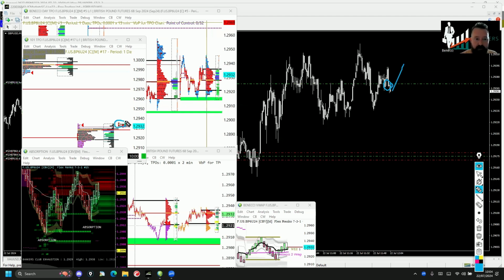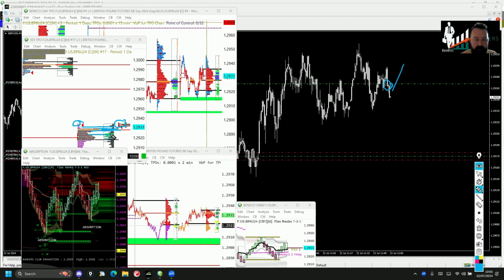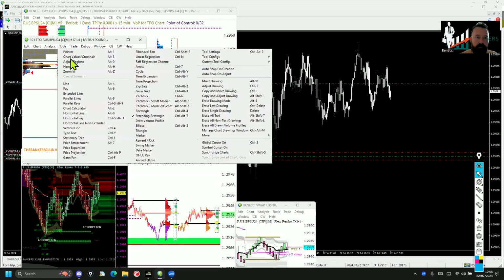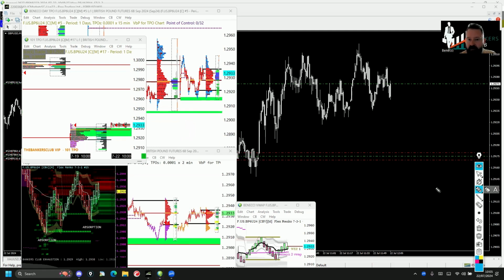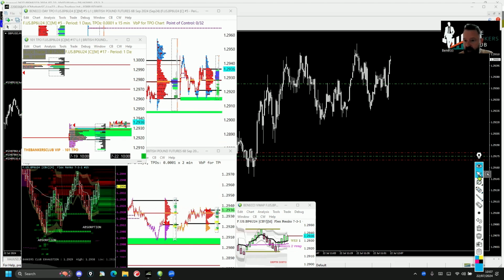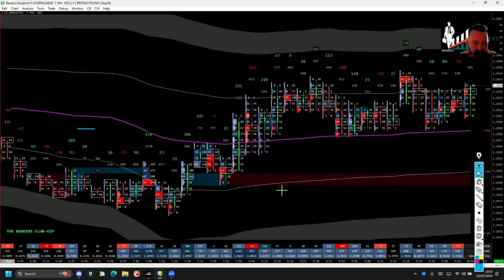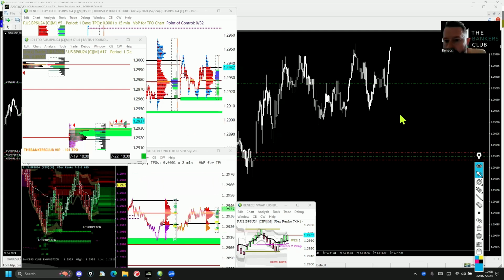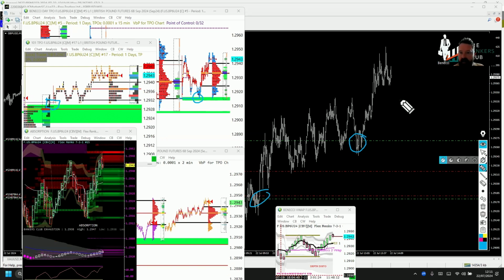Live Forex trading. How i found zero drawdown entries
Watch to the end of the video to see how i knew when to take profits.  my tools gives me a massive edge over the retail trader as youll soon see.